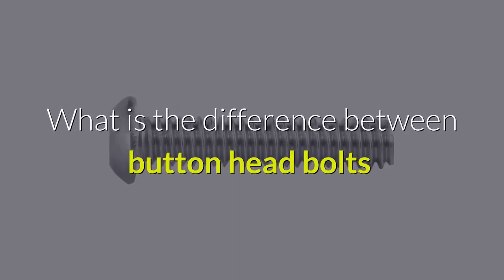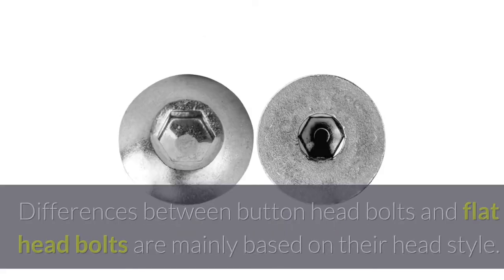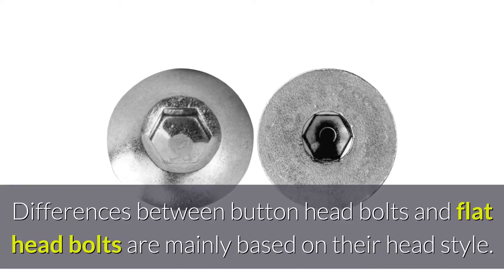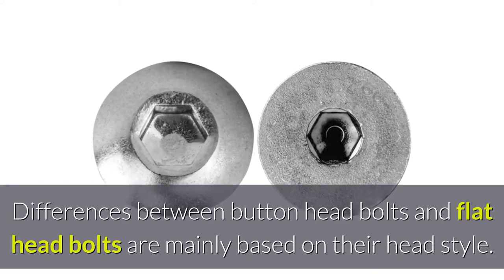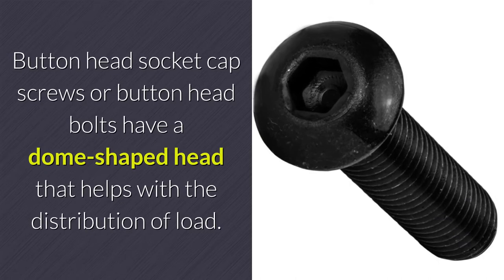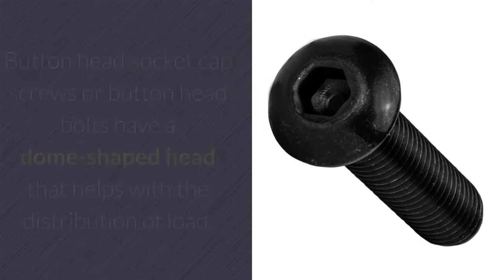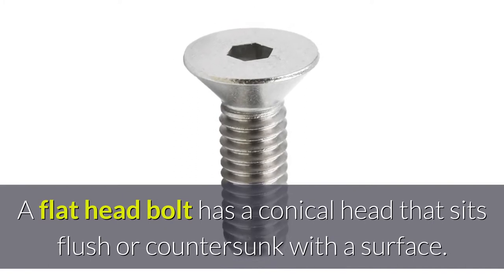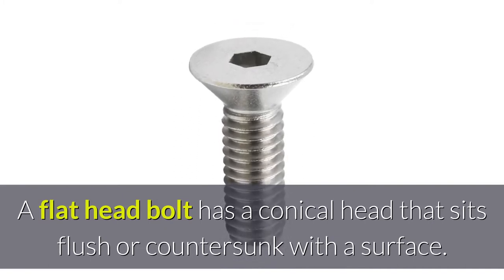What Is The Difference Between Button Head Bolts And Flat Head Bolts